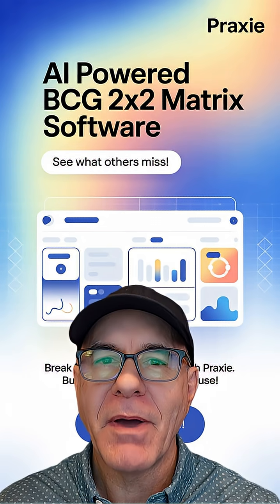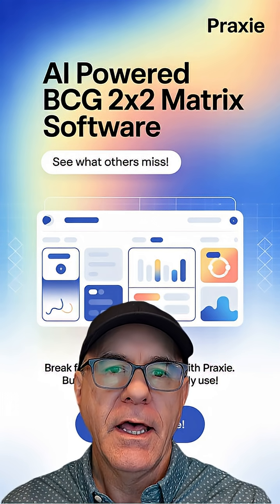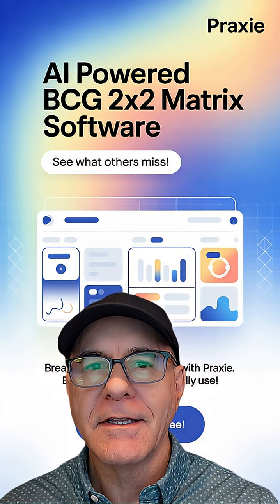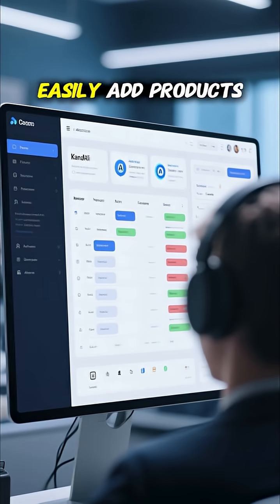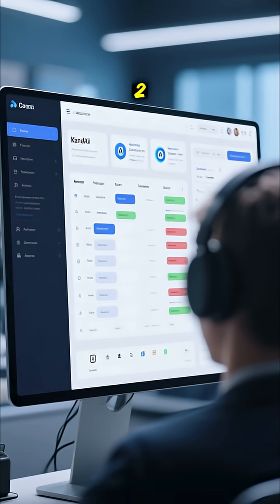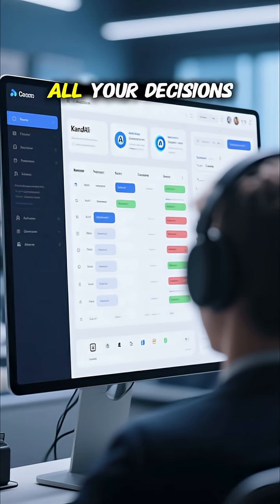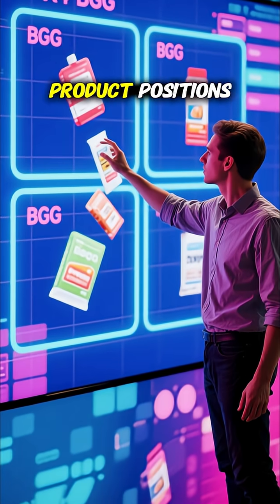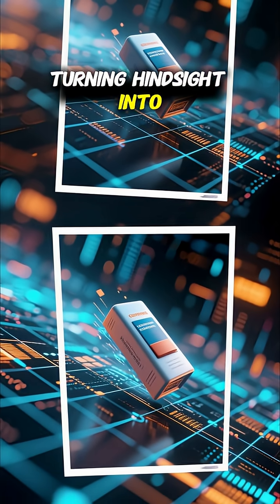AI-Powered Matrix Analysis: Transform Product Portfolio Management in 60 Seconds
Description:
Discover how artificial intelligence revolutionizes the classic BCG Growth-Share Matrix for modern product portfolio management. This 60-second explainer video demonstrates cutting-edge AI features that help Chief Product Officers, Portfolio Managers, and Strategy Executives make faster, data-driven decisions about product investments.
What You'll Learn:

How AI transforms traditional BCG matrix analysis with real-time market intelligence
Predictive trajectory mapping that forecasts product movements 6-12 months ahead
Automated strategic recommendations for Stars, Cash Cows, Question Marks, and Dogs
Multi-dimensional analysis incorporating profitability, customer sentiment, and competitive data
Why leading companies reduce portfolio analysis time by 85% with AI-powered tools

Target Audience:
This video is essential viewing for:

Chief Product Officers (CPOs) managing multi-product portfolios
Product Portfolio Managers in enterprise organizations
Strategy Executives and Management Consultants
VP/Directors of Product Management in SaaS, retail, and manufacturing
Business analysts and strategic planners using BCG frameworks
MBA students and professionals studying portfolio management strategies

Perfect for organizations with 5+ products seeking to optimize resource allocation, accelerate decision-making, and identify emerging opportunities before competitors.
Timestamps:
0:00 - Introduction
0:05 - Current Challenges
0:15 - AI Solution Overview
0:25 - Key Features
0:45 - Value Propositions
0:55 - Call to Action